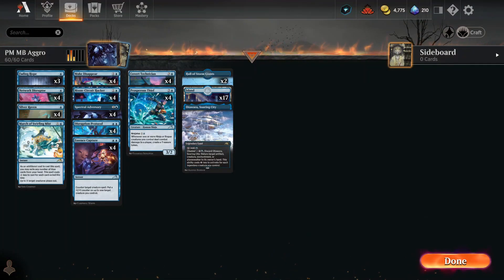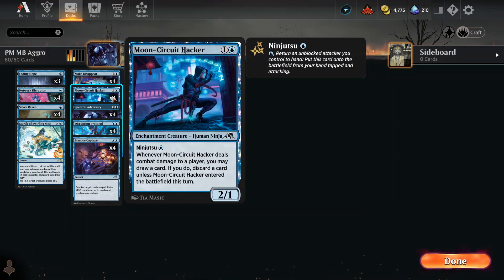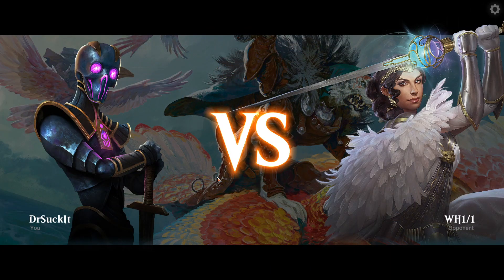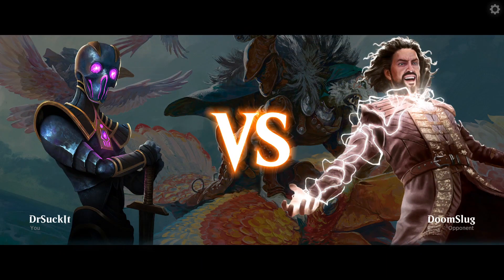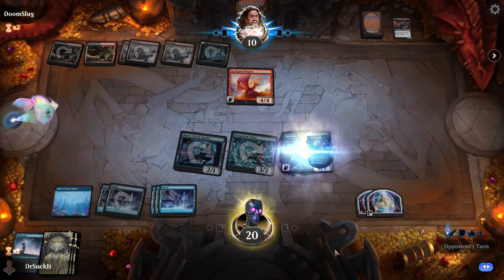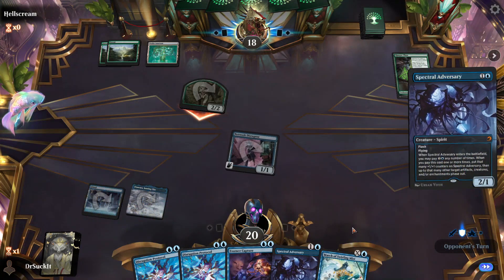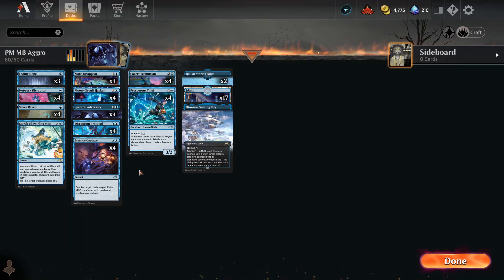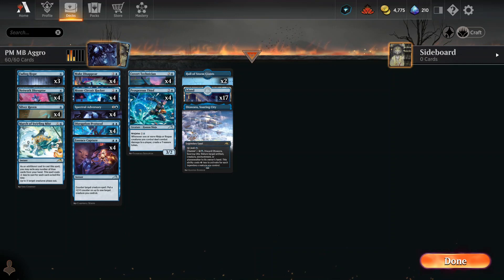MONO-BLUE AGGRO - From the PLATINUM/MYTHIC list, this deck EARNS its place | MTGA | Standard | BO1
0:00 - Intro/Deck List
9:18 - Game 1 vs WH1/1 (Bant)
14:03 - Game 2 vs DoomSlug (Rakdos)
19:04 - Game 3 vs maximusoctavious (Temur)
21:33 - Game 4 vs Hellscream (Selesnya)
25:59 - Summary

Deck
17 Island
4 Essence Capture
4 Silver Raven
2 Hall of Storm Giants
3 Fading Hope
4 Spectral Adversary
4 Covert Technician
4 Disruption Protocol
1 March of Swirling Mist
4 Moon-Circuit Hacker
4 Network Disruptor
4 Prosperous Thief
1 Otawara, Soaring City
4 Make Disappear